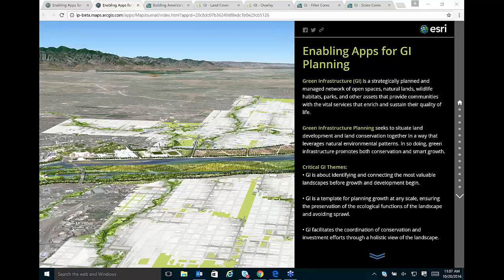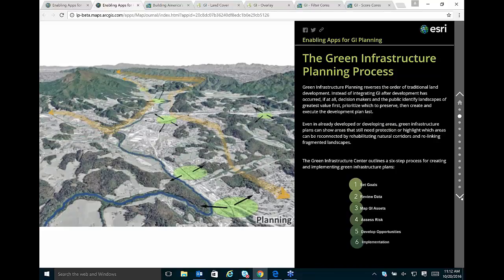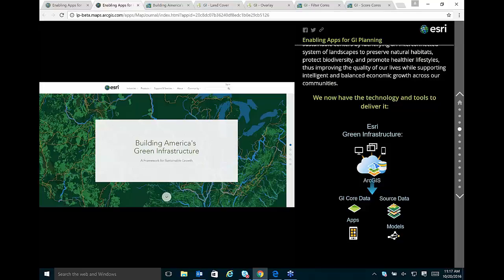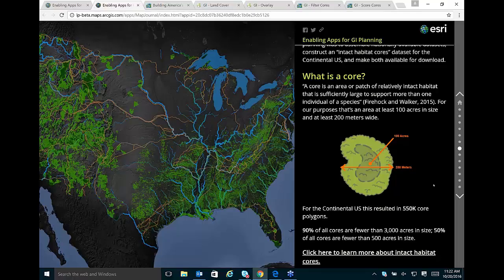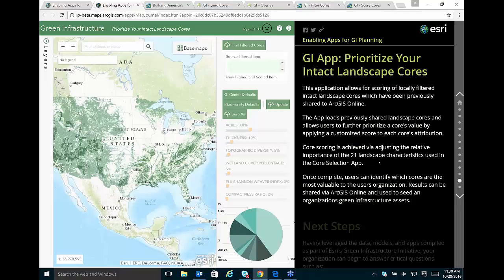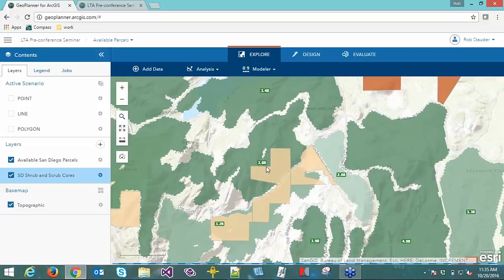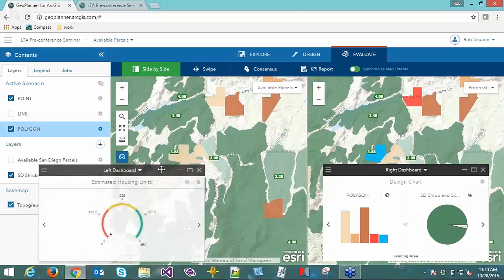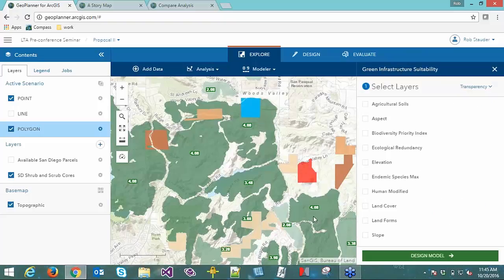Mapping Green Infrastructure for the U.S. Land Conservation Community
Learn about Green Infrastructure and how to create a strategy that will enable communities to work to preserve and connect open spaces, watersheds, wildlife habitats, parks, and other critical landscapes. This webinar focuses on the land trust conservation U.S. community.